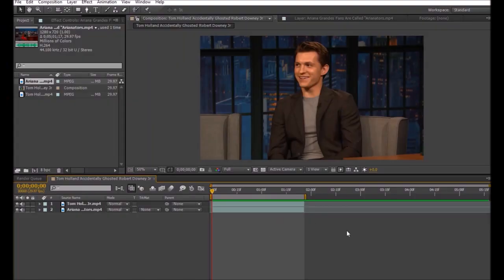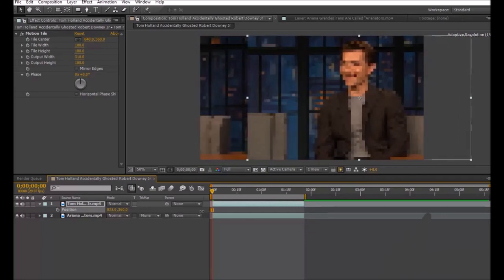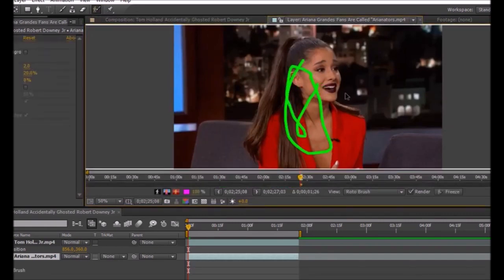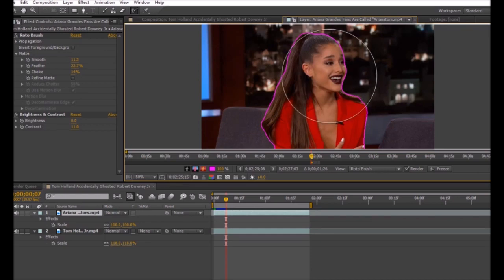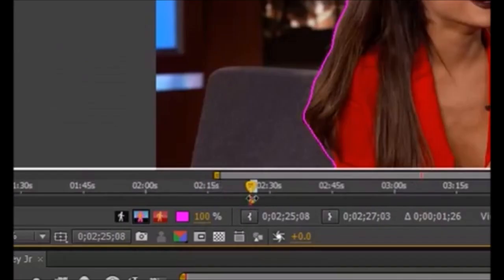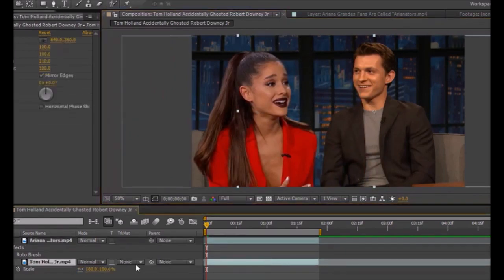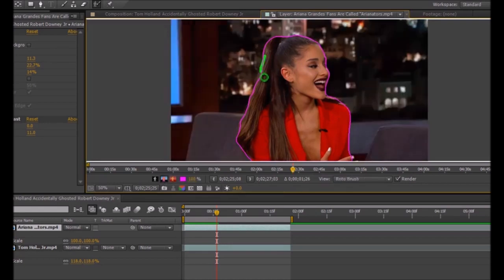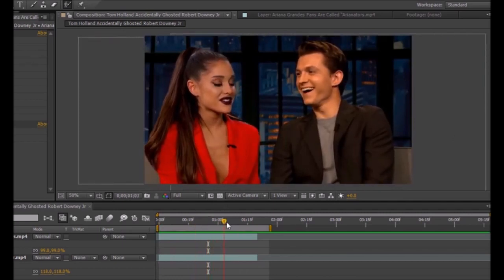tutorial AE #1 - how to mask (ariana grand and tom holland)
hey guys, hope this video was helpful and hopefully you learned how to mask, it took me a while to learn so don't be frustrated if you don't grasp it at first.